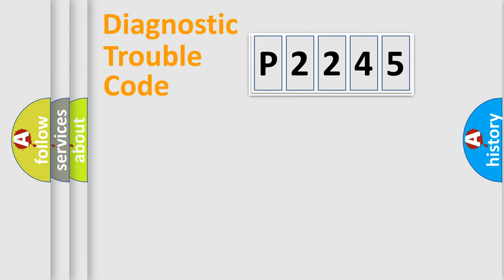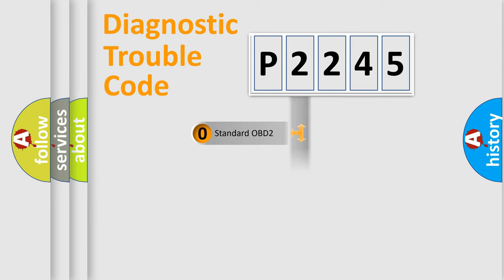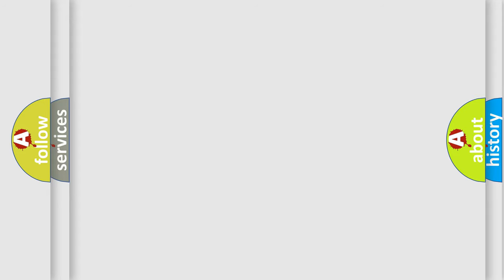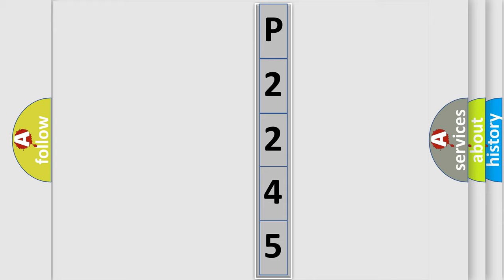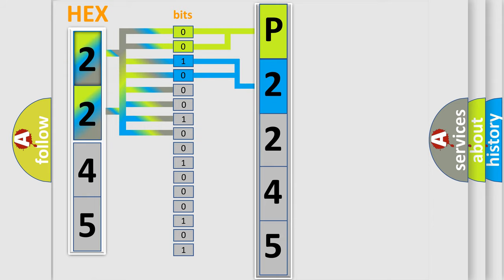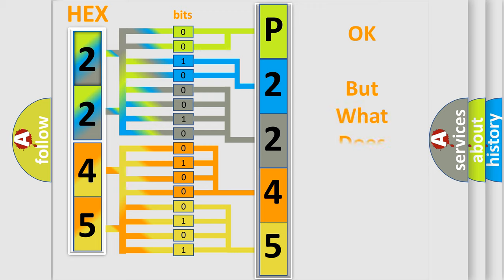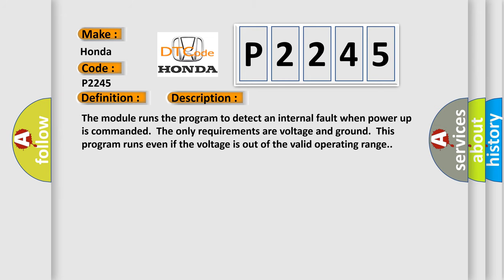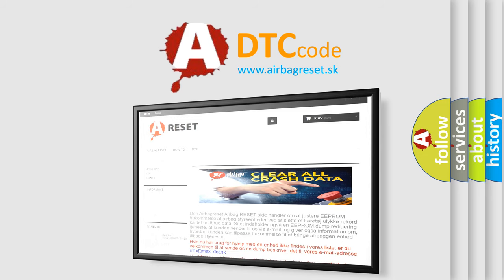DTC Honda P2245 Short Explanation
Contents:
0:21 Basic DTC analysis according to OBD2 protocol standard.
1:48 Insight into programming
2:58 A diagnostically understandable description of the Diagnostic Trouble Code
3:05 Basic error definition

Make:
Honda
Code:
P2245
Definition:
Electronic Control Unit (ECU) General Checksum Problem
Description: